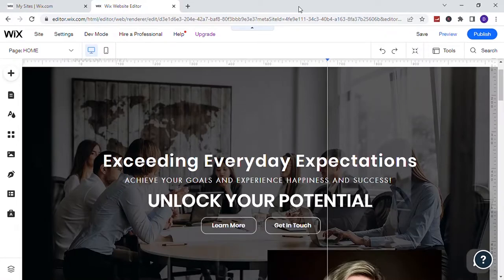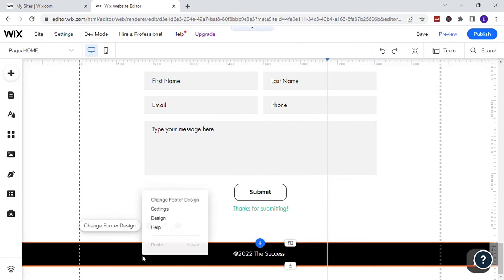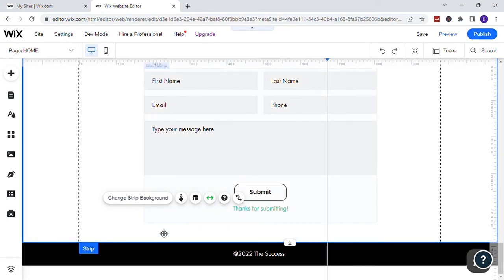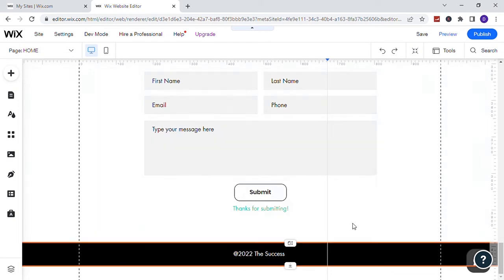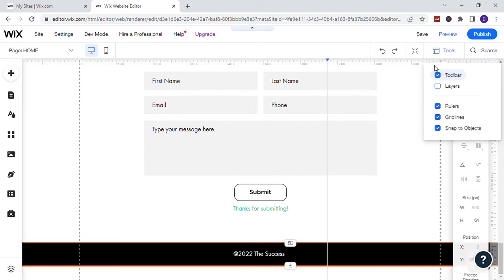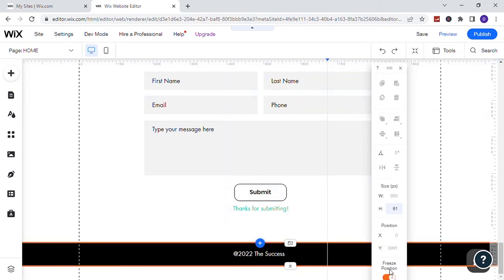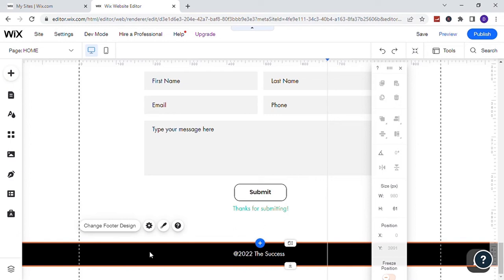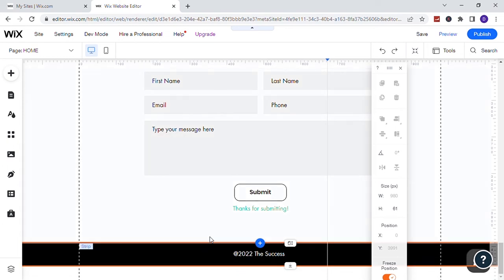How To Unfreeze Wix Website Footer 2022 ( Step by Step )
How To Unfreeze Wix Website Footer 2022. how to unfreeze wix website footer. how to unfreeze locked footer in wix website.